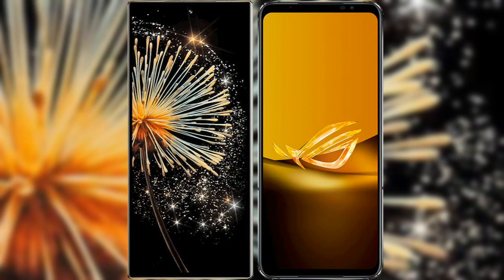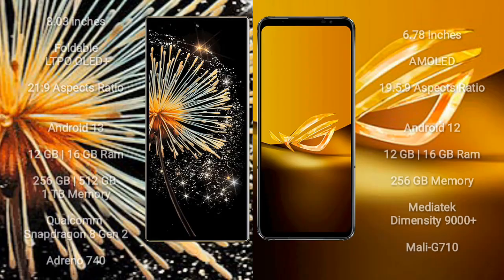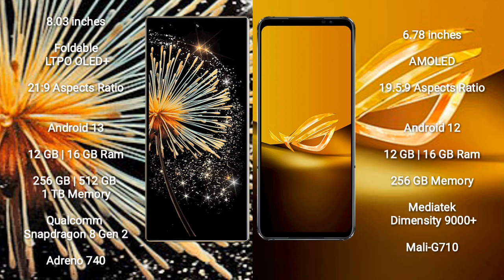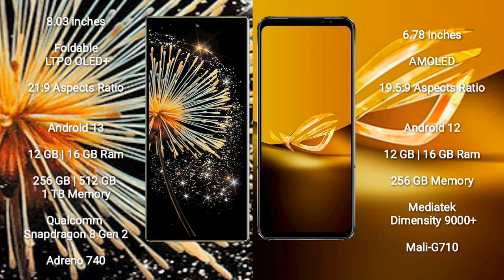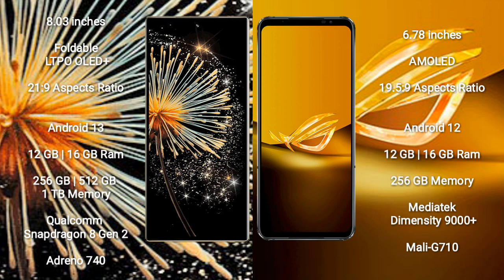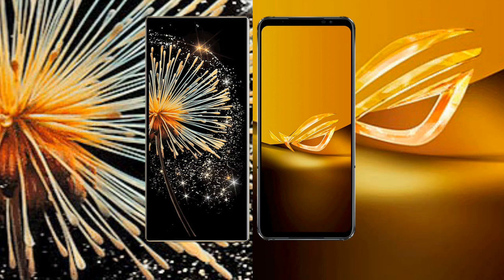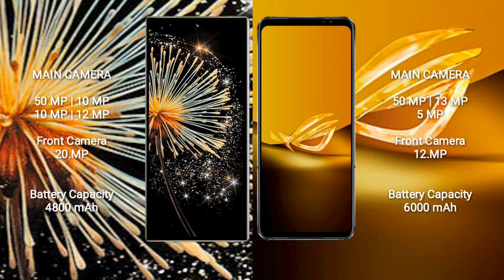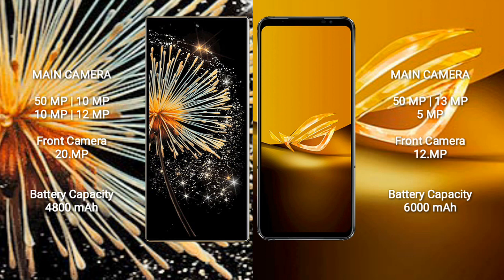Xiaomi Mix Fold 3 vs Asus ROG Phone 6D Review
xiaomi mix fold 3 vs asus rog phone 6d
mix fold 3 vs rog phone 6d